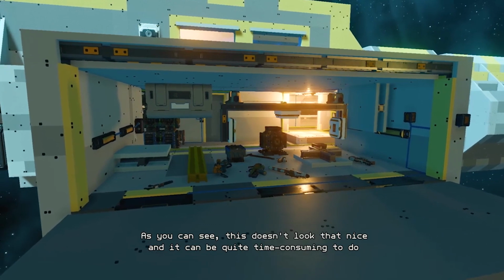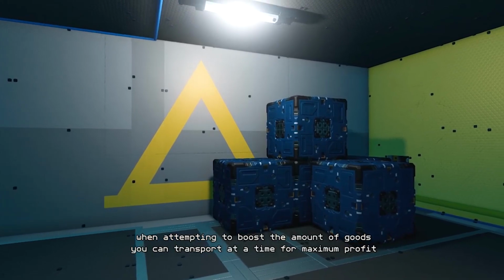STARBASE - What We Know... (Cargo, Transportation and MORE! )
I'm so excited for STARBASE. An upcoming Space MMO with a focus on Crafting, Combat and of course Trading. Lets talk about the latest in development news.

If you can't tell I'm really excited for this one.